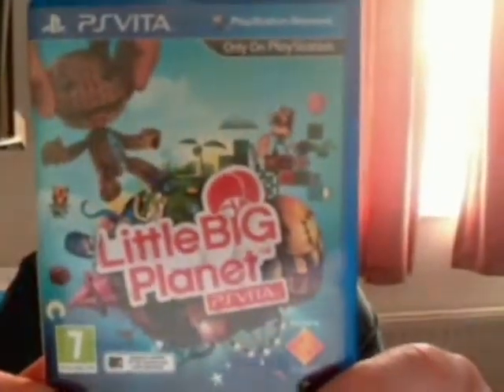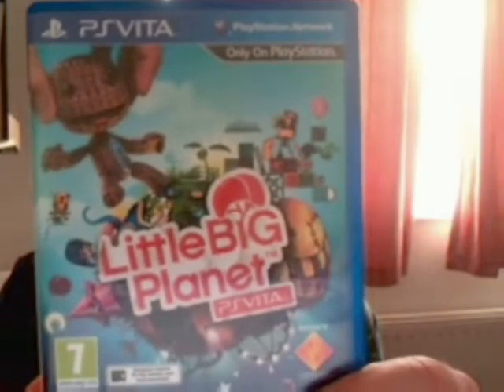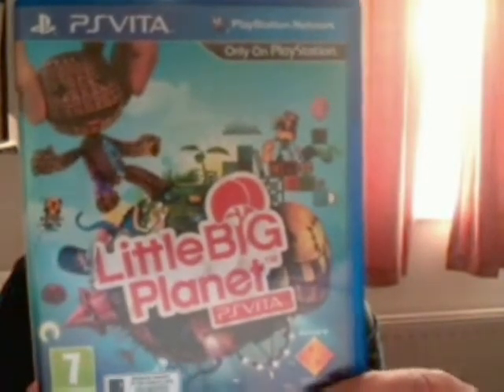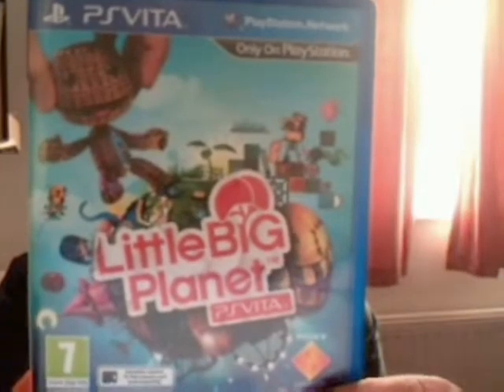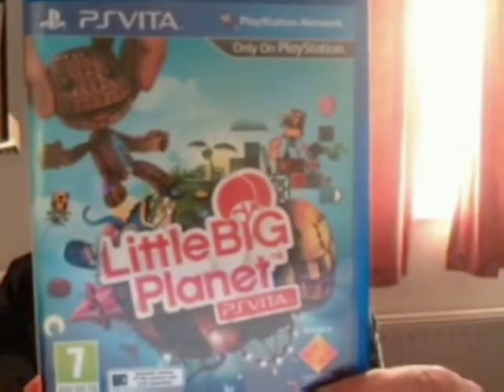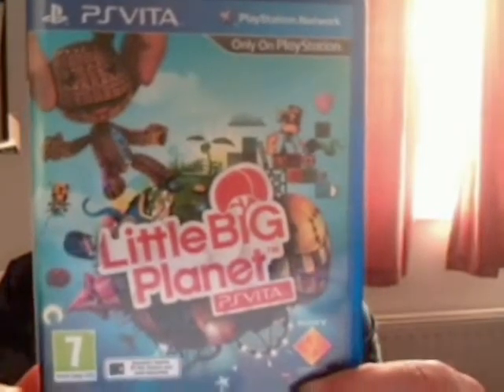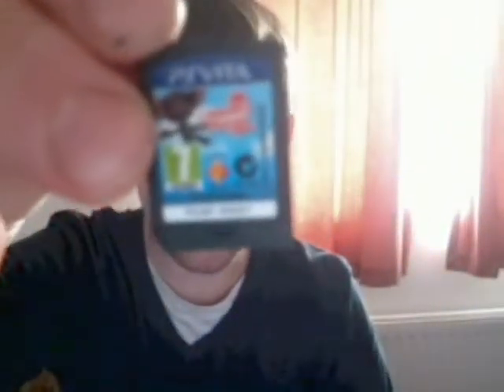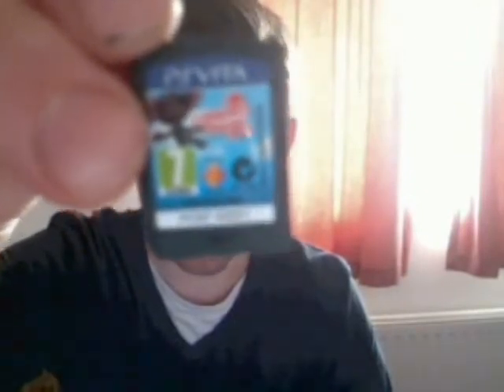LittleBigPlanet Playstation Vita Unboxing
Here is my unboxing video for the highly anticipated LittleBigPlanet for the Playstation Vita. This is the latest in the series of games that were on PS3/PSP. Its the first installment on the Vita, Developed By Tarsier and Double Eleven Limited.
Game is really great, worth buying, more unboxing videos to come.